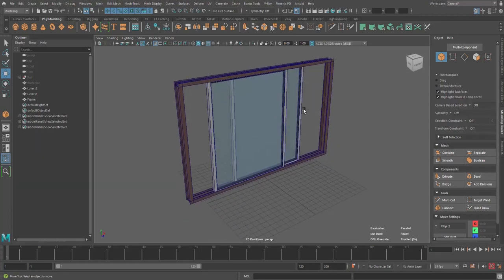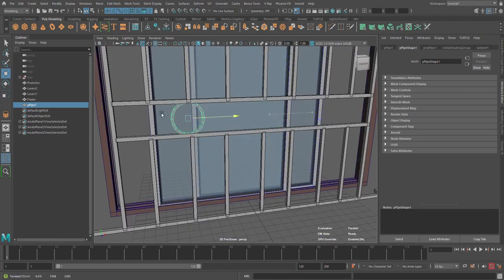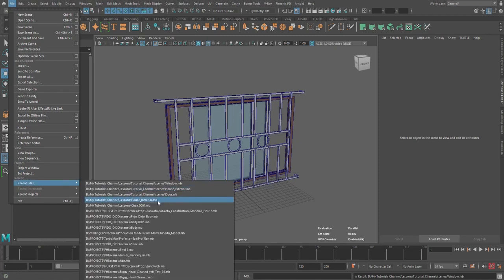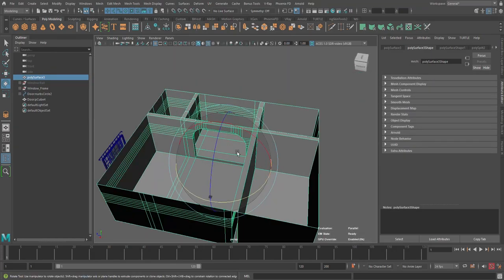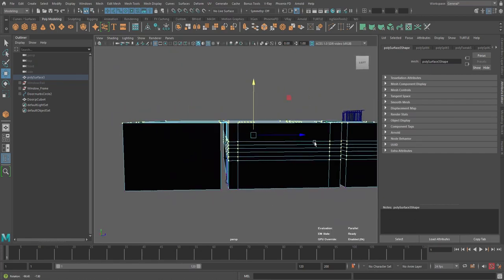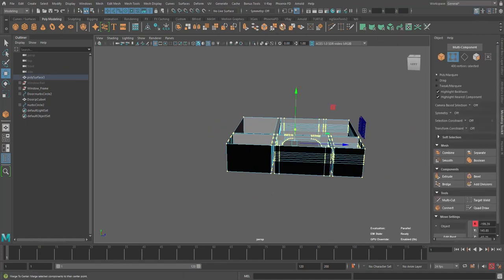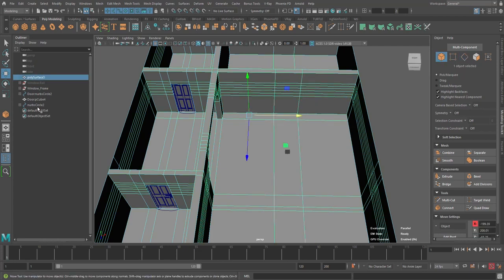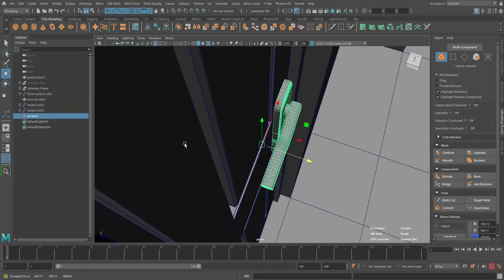House interior Modeling Part 05 Windows